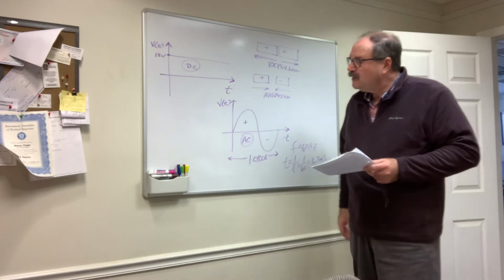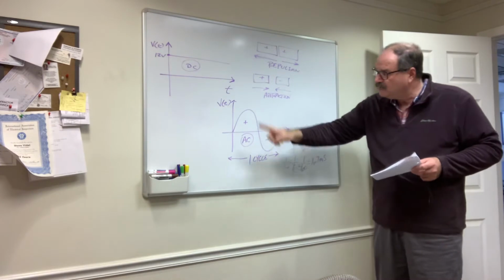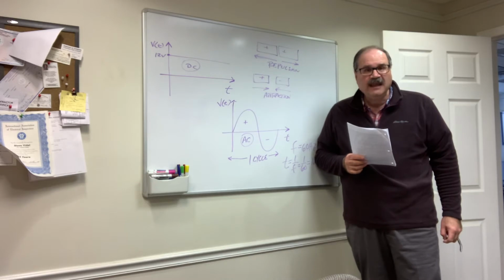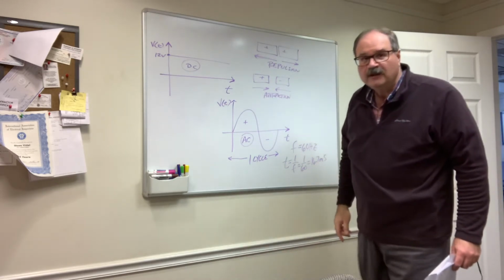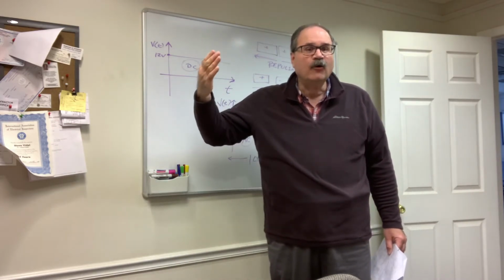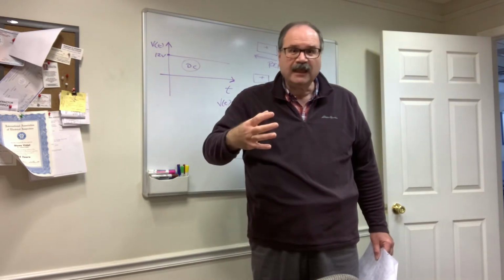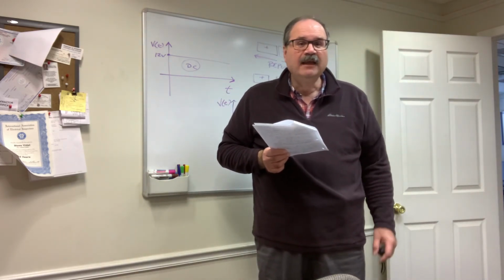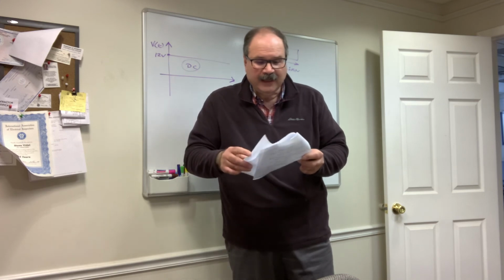Unit 1 Review